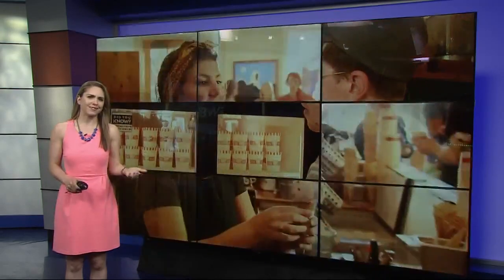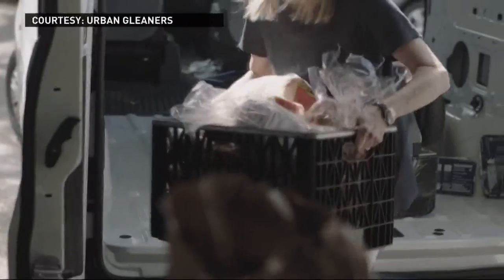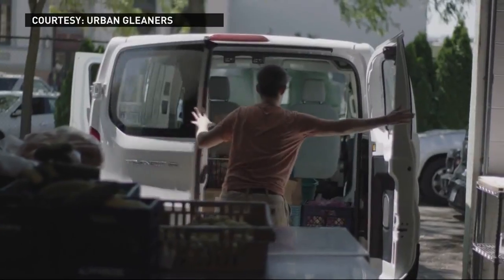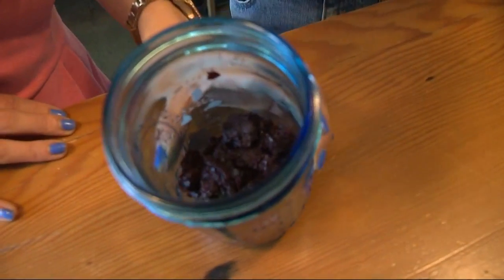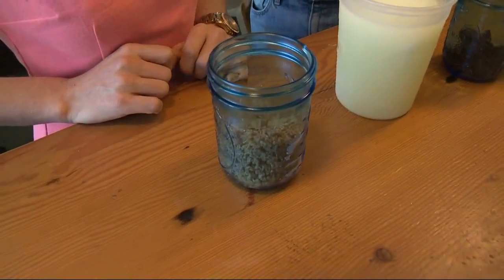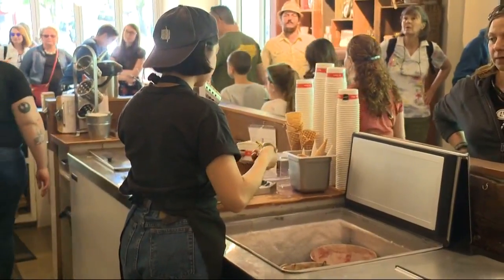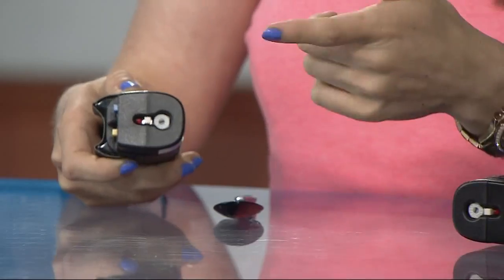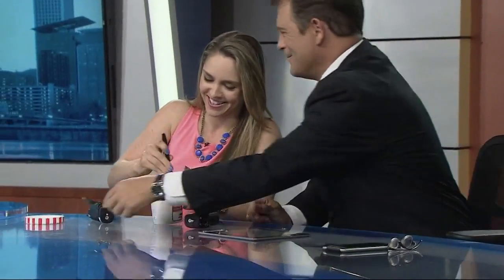Salt & Straw rescues food for June flavors